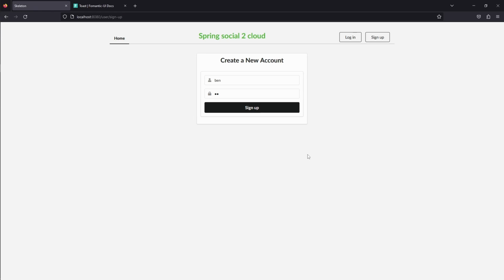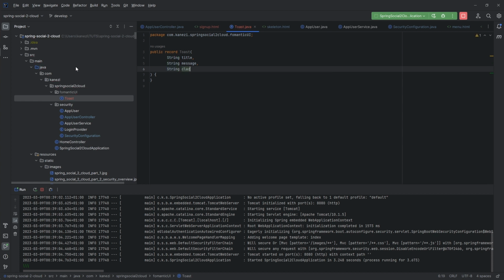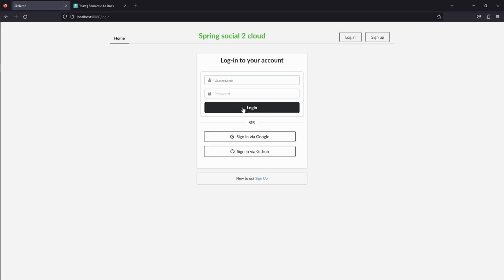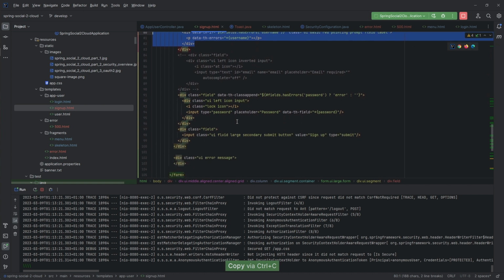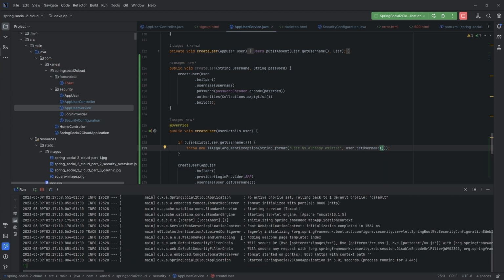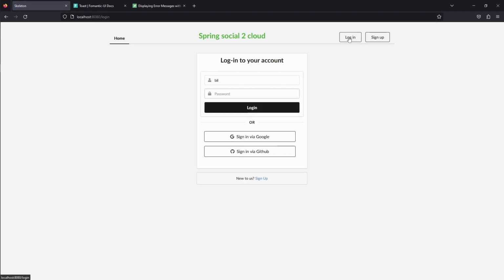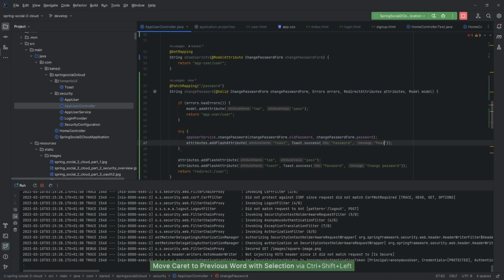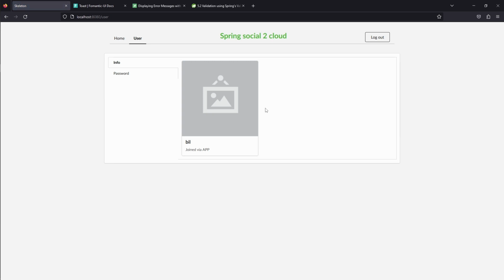Form submission and validation in Spring MVC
Part 5 of multipart series where simple java spring mvc web app is secured by spring security framework. Authentication is also enabled by google and github social login oath2/oidc providers and users saved to relational database.
App is deployed to various cloud providers.

In part 5, we'll implement user sign in form and also enable users to change their passwords.
We'll discuss how to validate and process form input.

00:00 - intro
01:07 - sign up form
05:37 - fomanticUI toast
10:12 - sign up form
13:18 - error htmls
17:06 - handle form error
21:10 - UserDetailsManager implementation
25:58 - sign up implementation
29:15 - password change feature
33:03 - hidden method filter
34:37 - change password form
36:21 - password match validation
37:51 - password change implementation
46:01 - outro